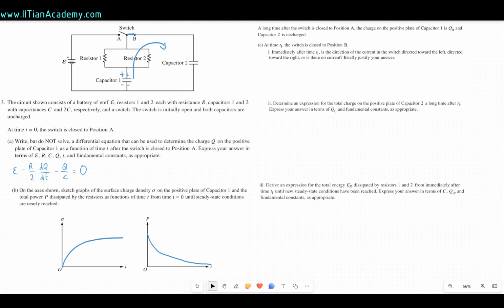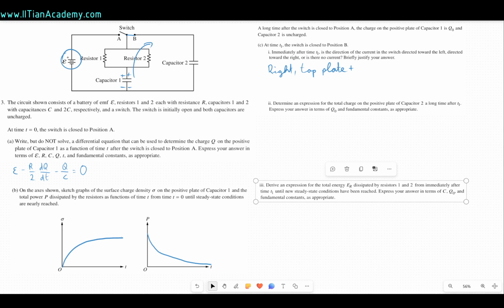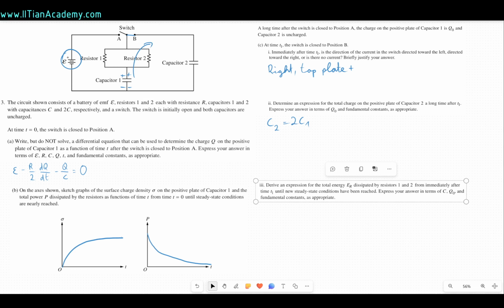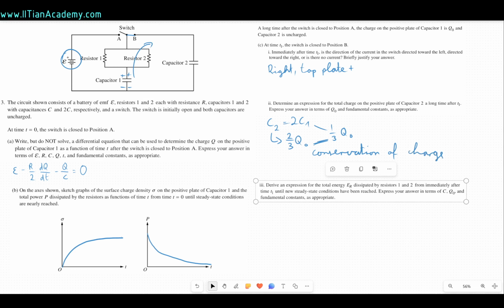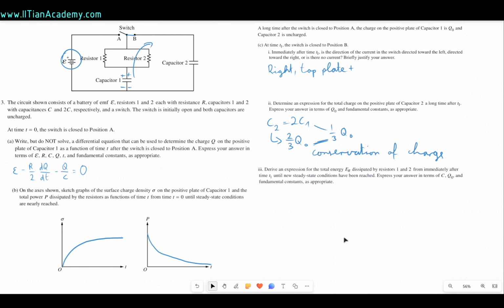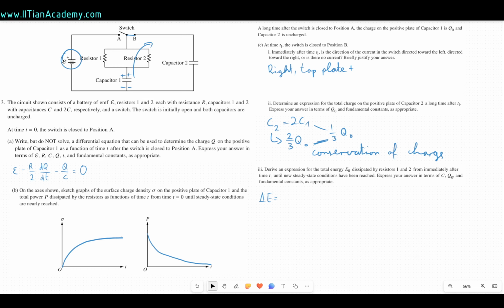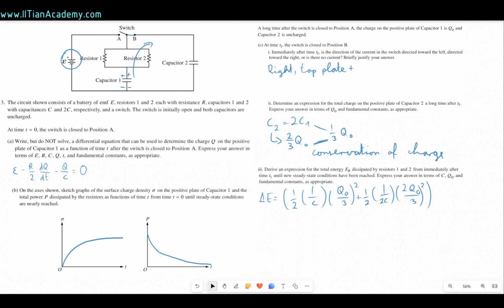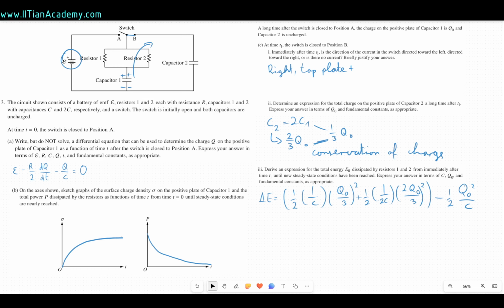AP Physics C: E& M Algebra Based 2023 FRQ Video Solution set 1 Q3c